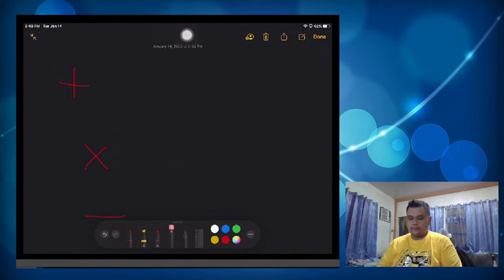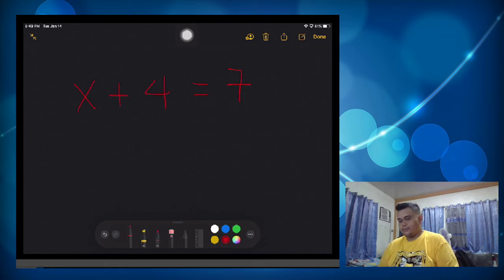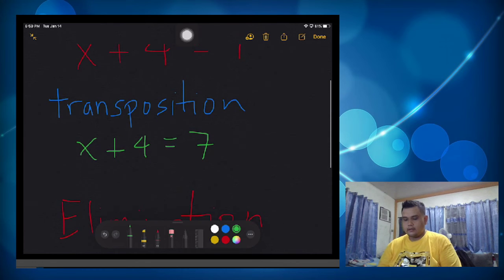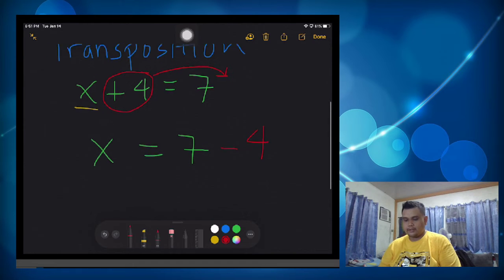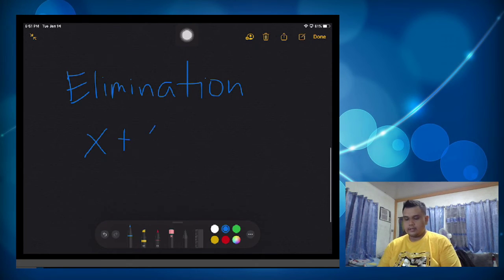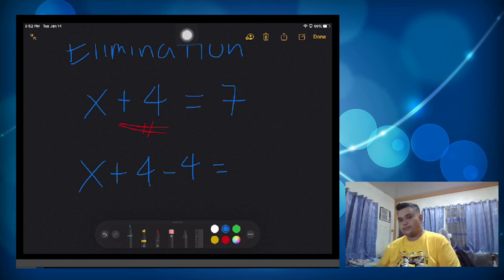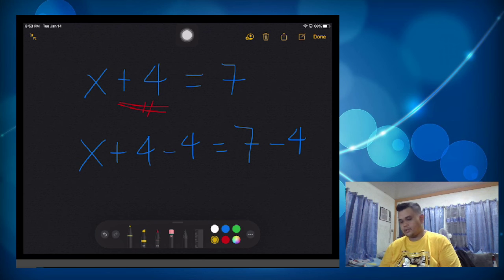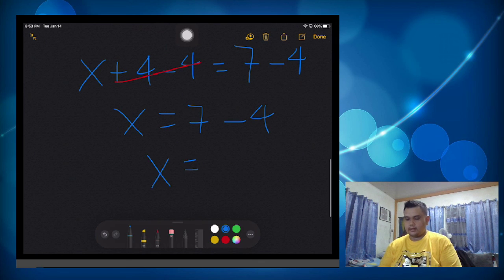Linear Equation 1/3: Solving for the unknown - Deriving (Involving addition and subtraction process)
The videos shows how to derive an equation involving the operation of addition and subtraction.